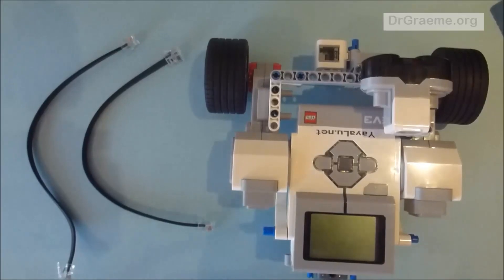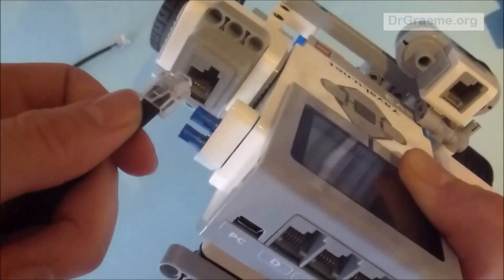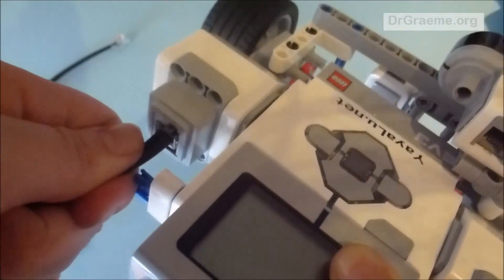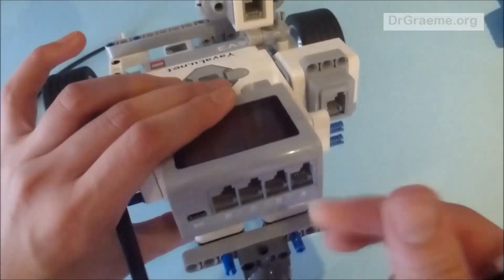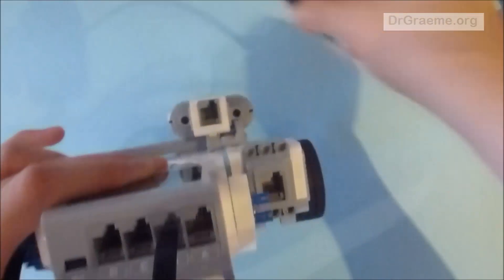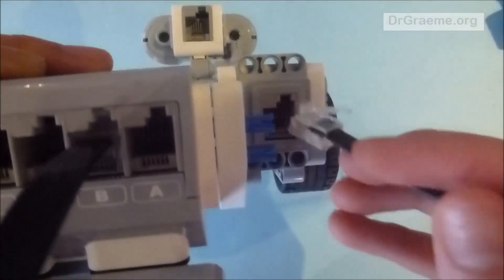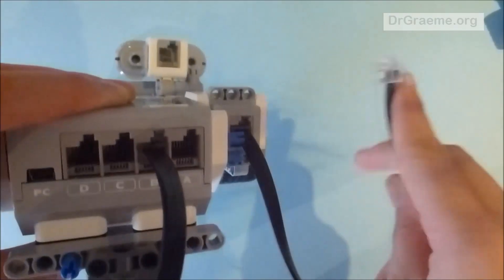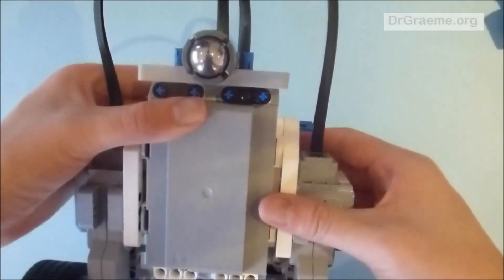C1.14 Building Lego MindStorms EV3 SUMO robot; Step 14 of 15